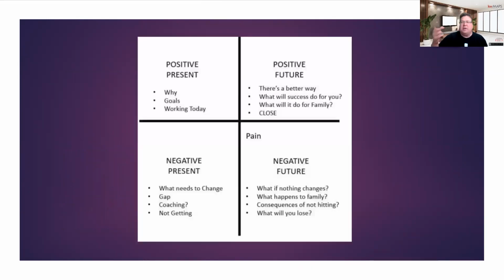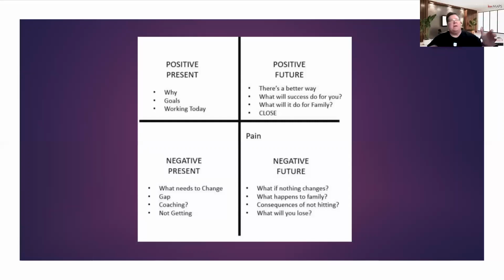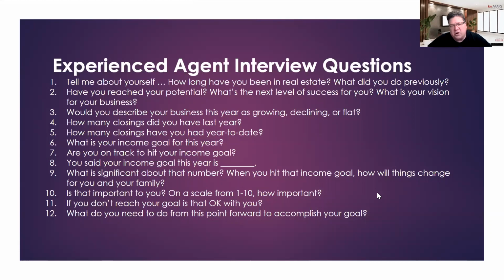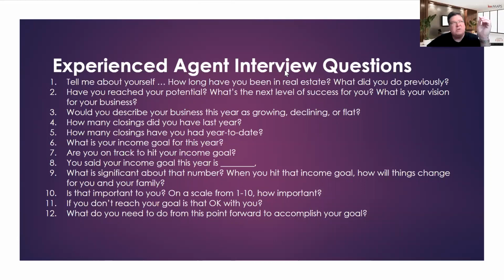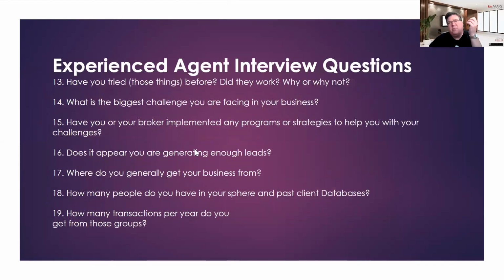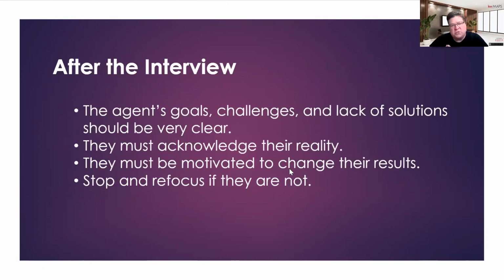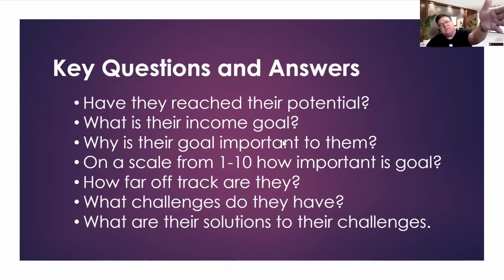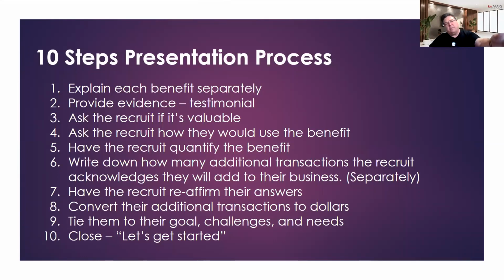Mastering the Needs Analysis and 10 Step Recruiting Presentation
The Key components to recruiting mastery, plus conversations and tactics to recruit in today's market with MAPS Coach Rich Rector!